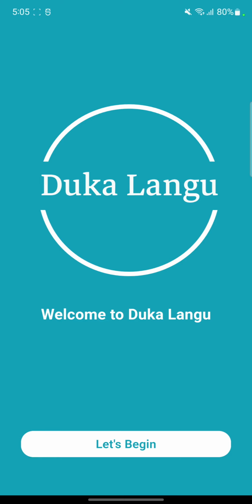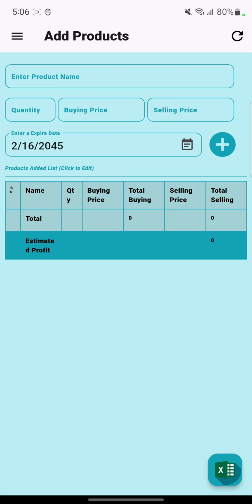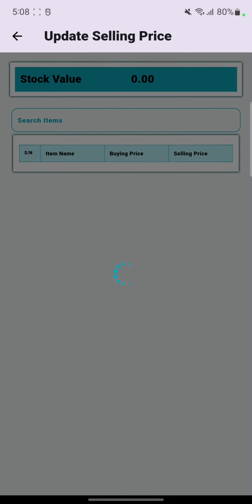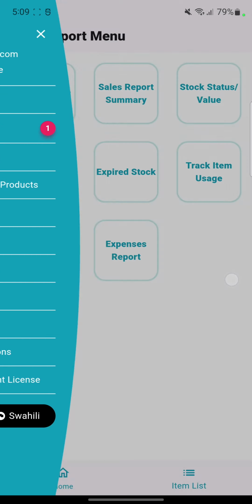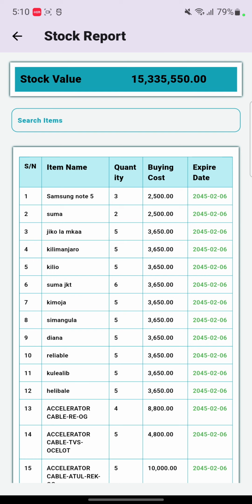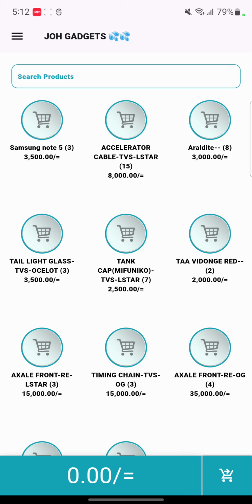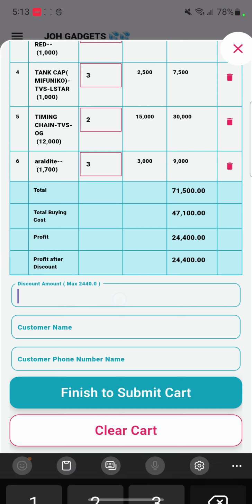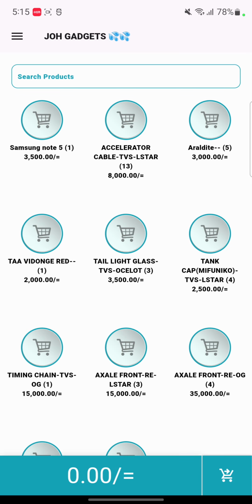How to Use Dukalangu App: A Complete Guide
In this video, we’ll walk you through everything you need to know about using the Dukalangu app! Whether you're a first-time user or looking to explore more advanced features, this tutorial has you covered.

You’ll learn:
How to navigate the home screen and access key features
Setting up your profile and personalizing the app
Exploring the main tools and functionalities of Dukalangu
Tips and tricks to make the most out of your app experience